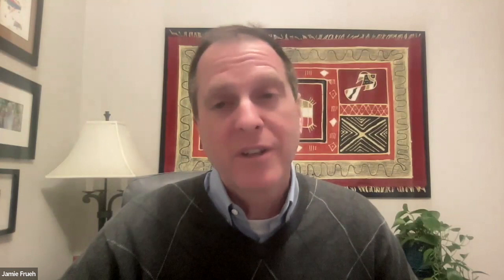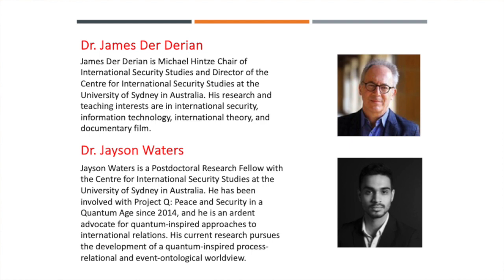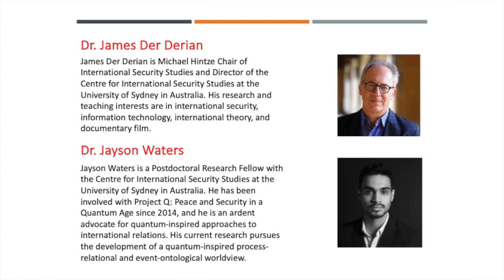Teaching Curve 32 James Der Derian and Jayson Waters on Teaching Quantum IR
This month’s episode is with Dr. James Der Derian, Michael Hintze Chair of International Security Studies and Director of the Centre for International Security Studies and Dr. Jayson Waters, a Postdoctoral Research Fellow with the Centre for International Security Studies, which is part of the University of Sydney in Australia. They have been working together on the fundamentals of Quantum IR, which seeks to find connections between the quantum theory that explains the dynamics of subatomic particles and explanations of global political dynamics.

Our conversation explores:

• Definitions of Quantum IR as a theoretical approach to global politics.
• Approaches to teaching Quantum IR to graduate students as an exercise in unlearning assumptions and authorizing innovative thinking.
• And the value of dialogical, flat, and mutually empowering pedagogical contexts in which everyone involved thinks of their interactions as resting on the power to make the future.

The interview was edited for length.